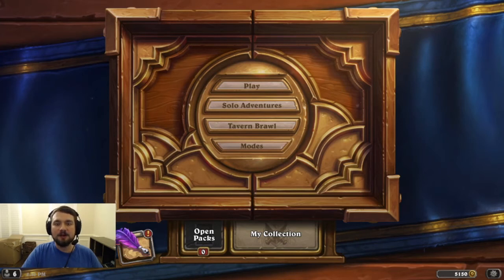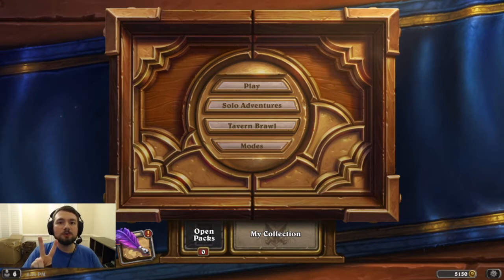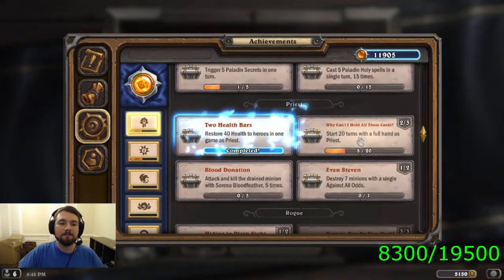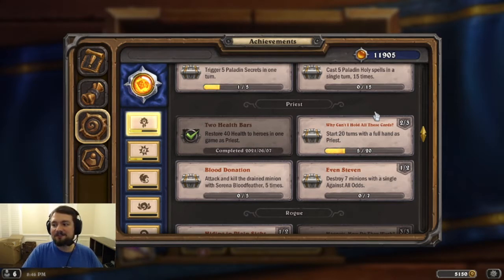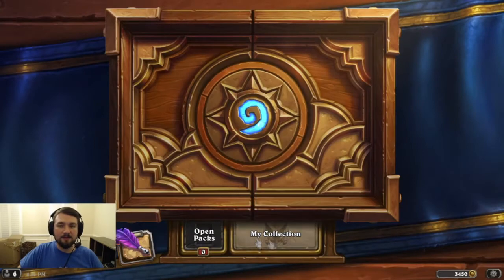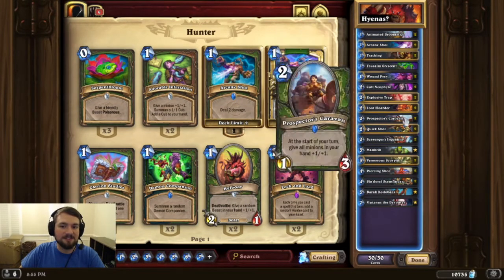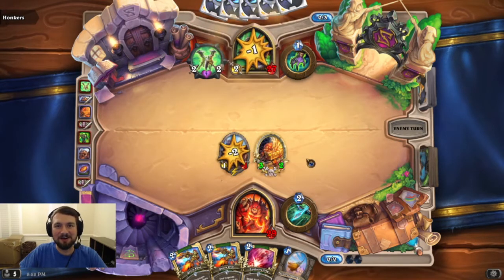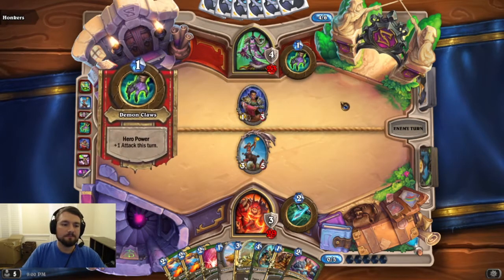Bottom-Deck Achievements Episode 11 - Against All Hyenas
In this episode, we look at some of the new cards from the Wailing Caverns to try to get a couple achievements done!

Achievements covered in this video:
Pack Attack - Summon 6 Swift Hyenas in a single turn.
Even Steven - Destroy 7/10 minions with a single Against All Odds.

I won't highlight the Hunter deck, as the combo is very simple and there are multiple ways to crack this, but here is the list I used for the Priest achievement:

# 2x (0) Desk Imp
# 2x (0) Murloc Tinyfin
# 2x (1) Cleric of An'she
# 2x (1) Renew
# 2x (1) Wave of Apathy
# 1x (2) Acidic Swamp Ooze
# 2x (2) Soothsayer's Caravan
# 2x (2) Wandmaker
# 2x (3) Apotheosis
# 2x (3) Devout Dungeoneer
# 2x (3) Mor'shan Watch Post
# 2x (3) Palm Reading
# 2x (3) Venomous Scorpid
# 1x (4) Blademaster Samuro
# 2x (5) Against All Odds
# 1x (7) Mutanus the Devourer
# 1x (8) G'huun the Blood God

Have any tough-looking achievements you'd like to see covered?